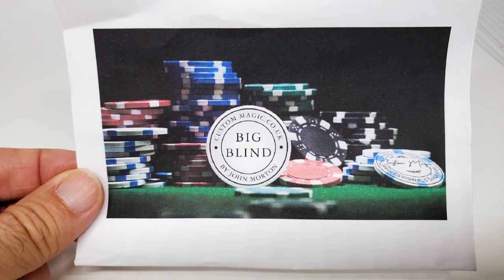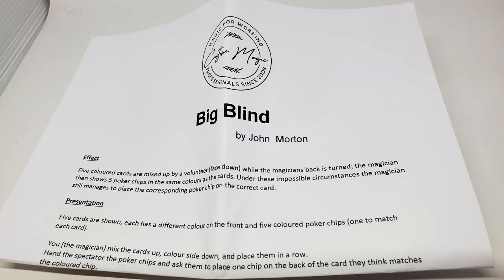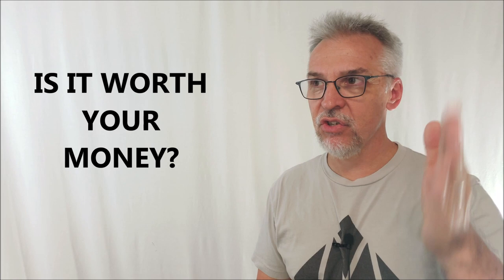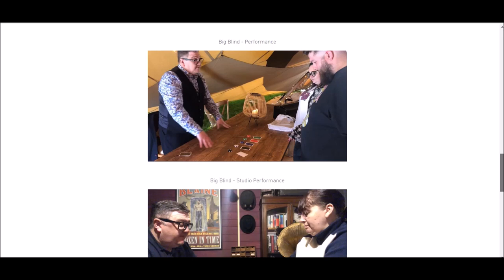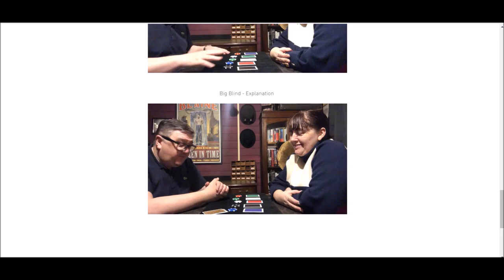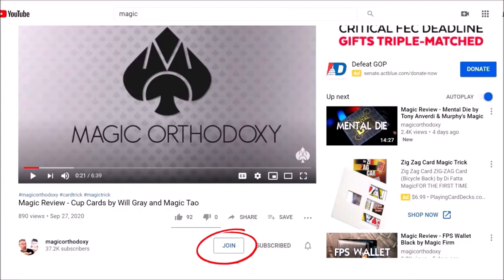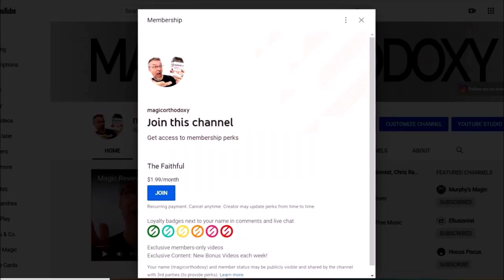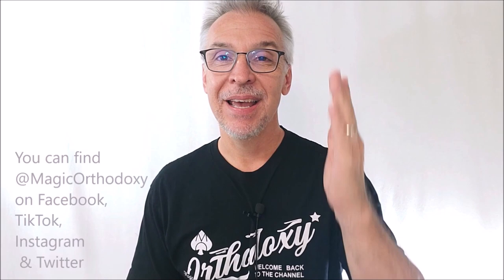Magic Review - Big Blind by John Morton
Magic Orthodoxy Opening Title Plate:
Magic Tricks
Best Magic
Easy Magic
Learn Magic